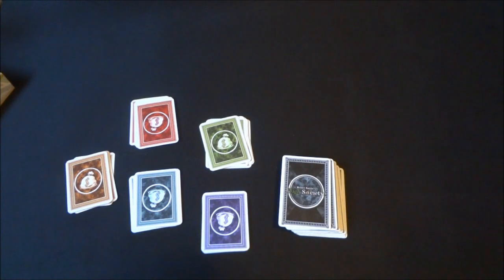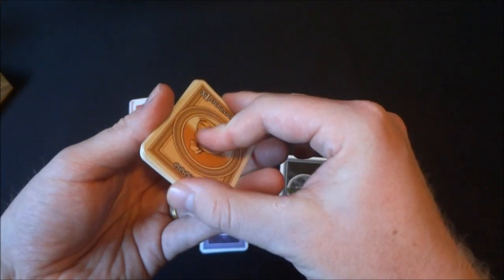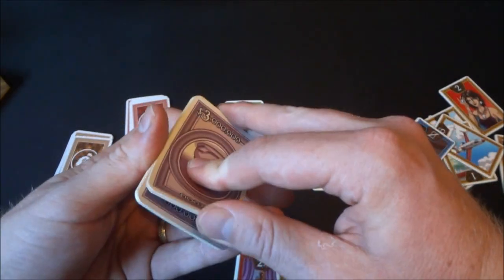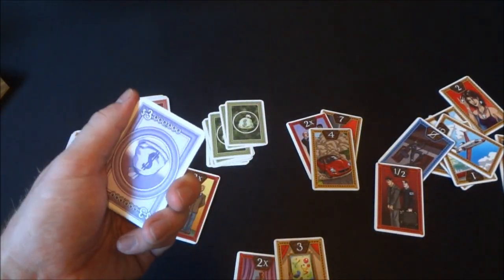High Society Review